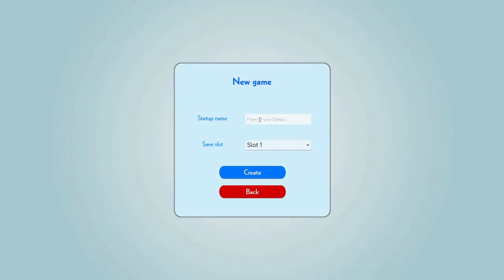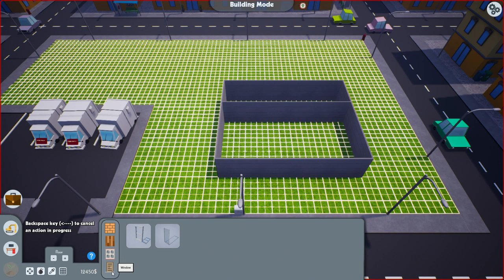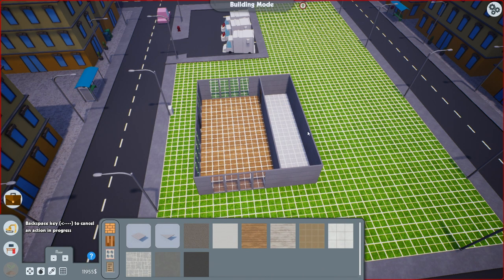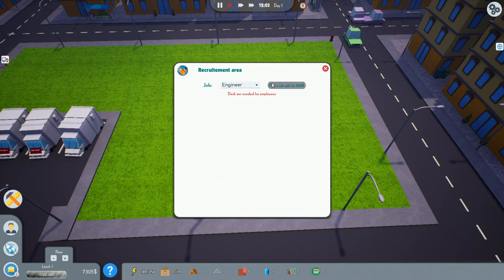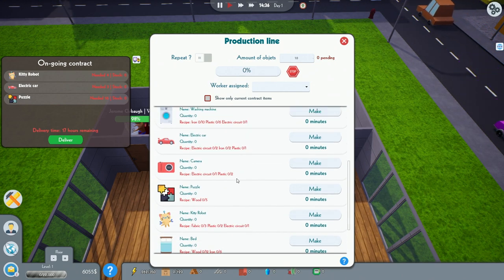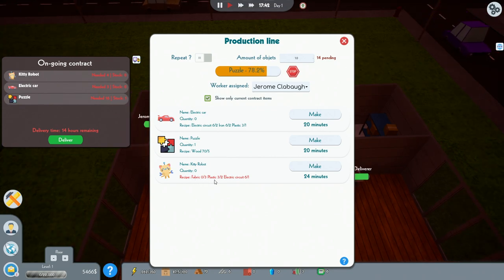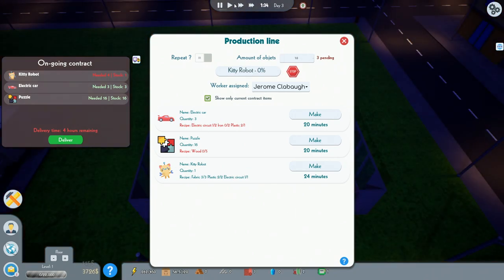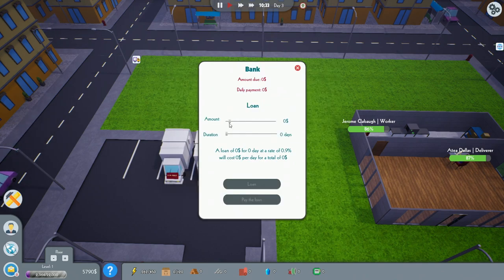Let's Play: E-Startup - Just Starting Out - Ep.1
E-Startup is a business / startup company simulator where you need to start a business and grow it into a large company.

My own music, currently unreleased.
The Way You Are (Instrumental) - Red Rhino Music